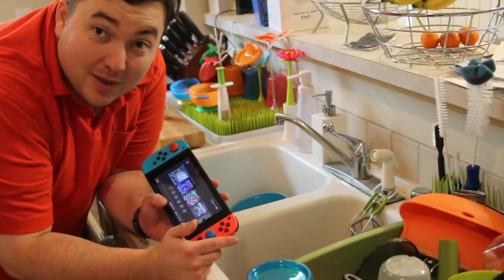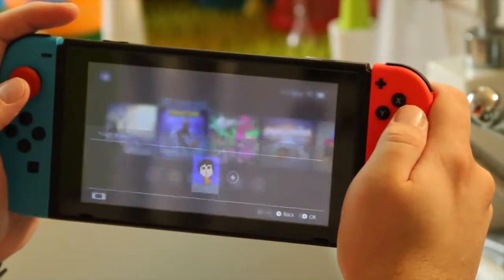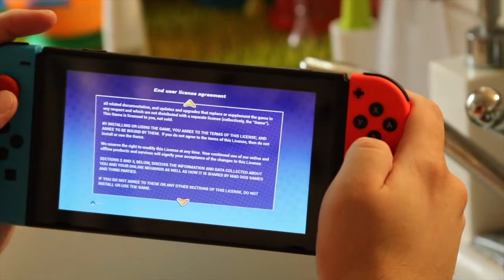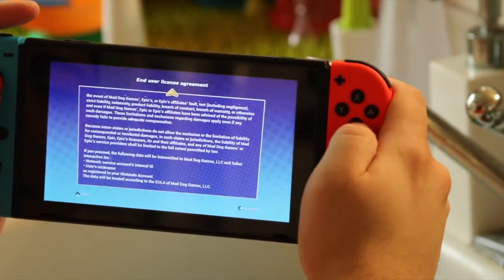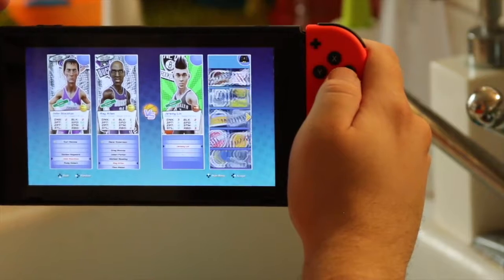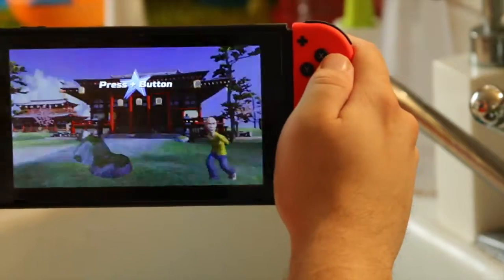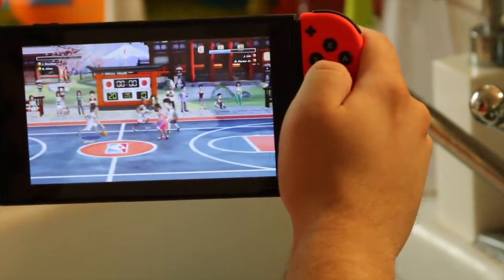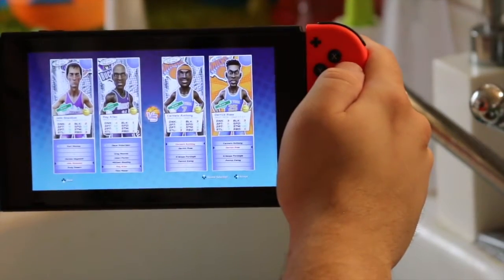John Tech Show: Nintendo Switch (Season 1)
It's all about mobility in 2017, so John reviews the Nintendo Switch and its breakout game.